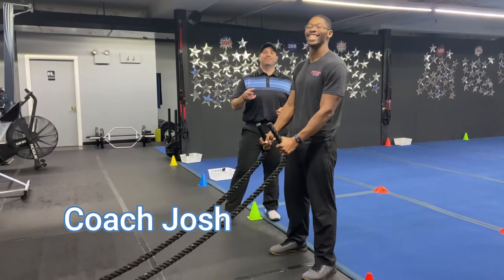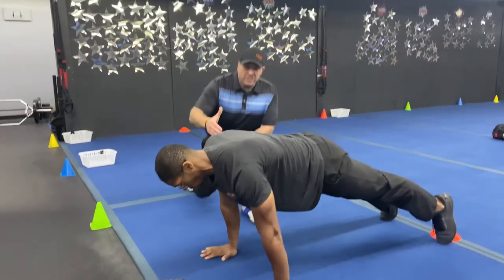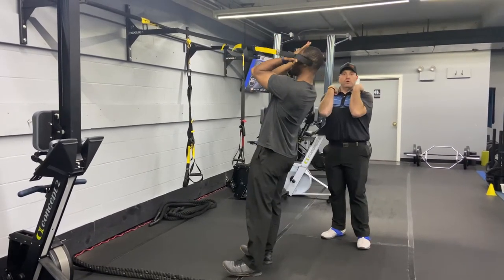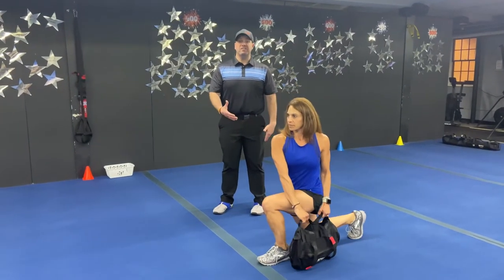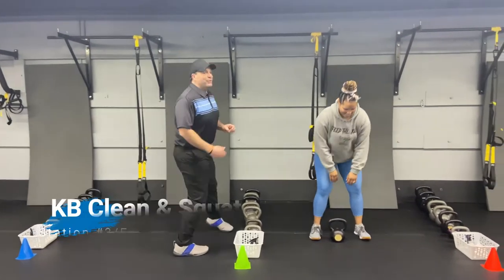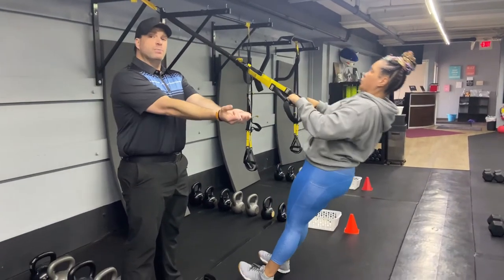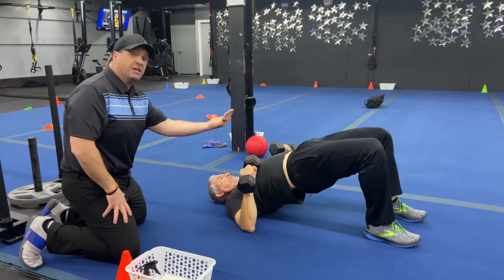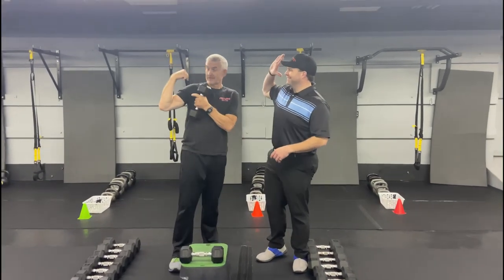Muscle Minute 9/2/21